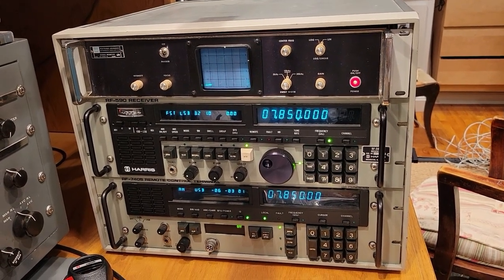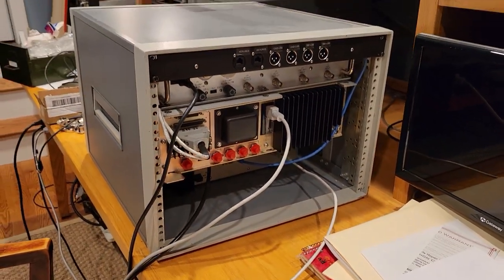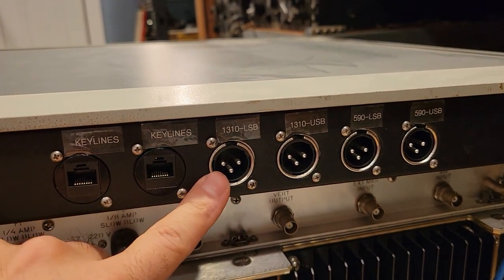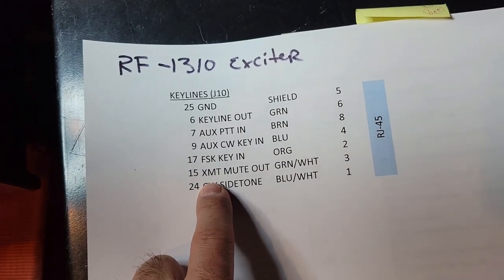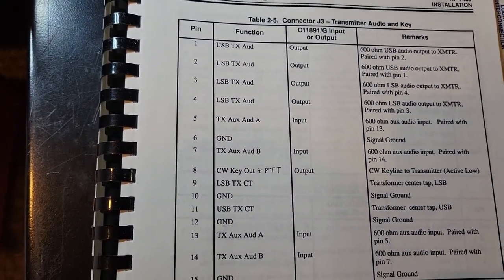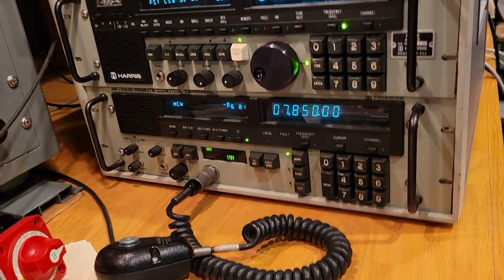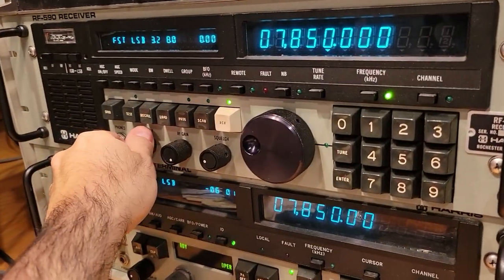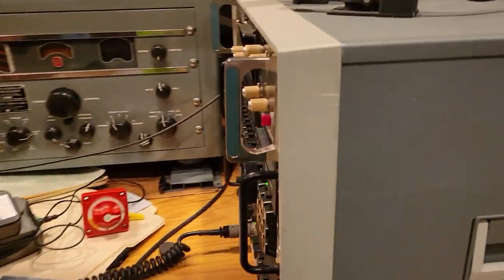Harris RF-1140A/RF-1310A/RF-590/RF-7405 Operating Position Coming Together!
This is the third installment of this series of videos assembling an operating position around a 1KW Harris transmitter. In this video we show:
1- How the operating position is envisioned coming together including a watkins-johnson pan adapter/signal monitor WJ-9188A-18
2 - Getting the transmitter keylines brought into the RF-7405 remote In addition to the serial control
3 - Showing how the exciter can mute the RF-590 receiver speaker during transmit
4 - Showing the exciter injecting a CW sidetone into the RF-590 receiver for audio feedback
5 - How the audio from the remote to the exciter is the next stage of testing.

In total, the station consists of the following components
RF-1124 Power Supply
RF-1110C 1KW Amplifier
RF-1310A HF Exciter
RF-7405 Remote Control
RF-590 HF Receiver
WJ-9188A Signal Monitor (Watkins Johnson)